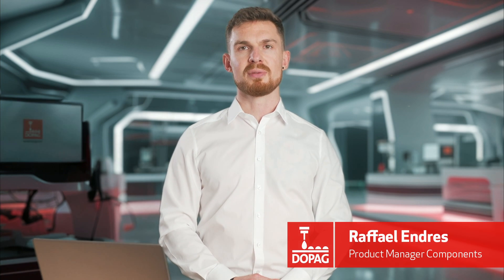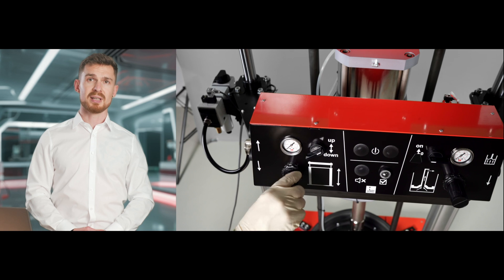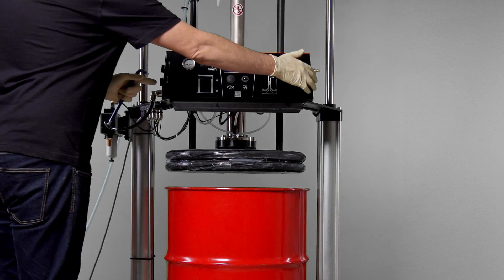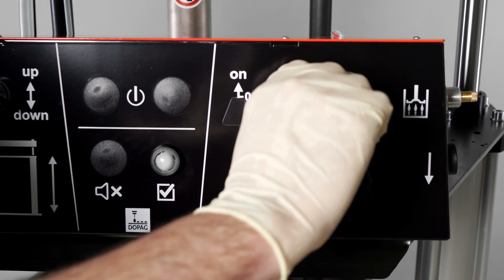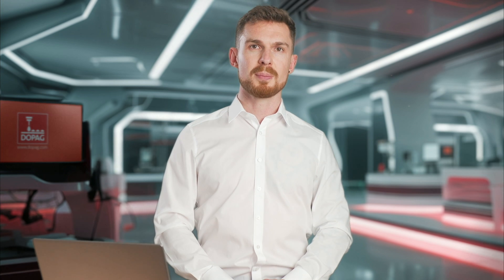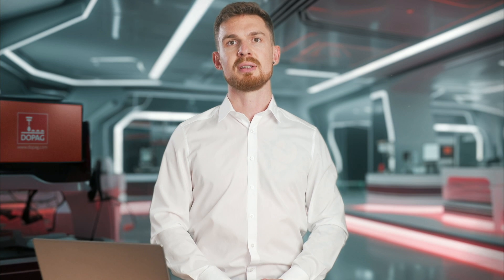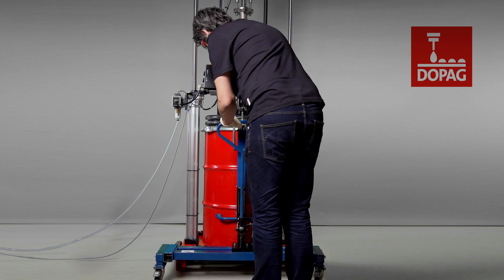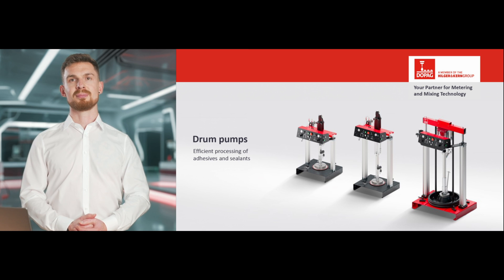Drum pump P200 GL 2H for adhesives and sealants: commissioning and drum change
In this video, we present our 200-litre drum pump for feeding adhesives and sealants. We will show you how to handle the initial commissioning and how to change the drum. The pump is equipped with two-hand control and a drum roll-in mechanism, as well as a module for external controlling.

Chapters
00:00 Welcome and key facts
00:27 Commissioning
03:43 Changing the drum